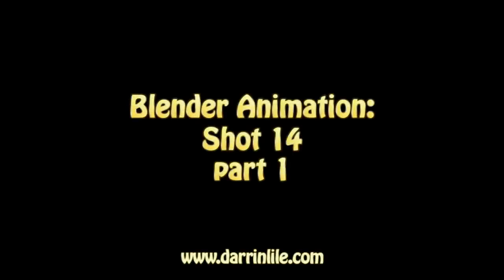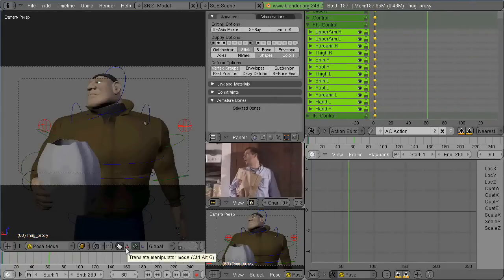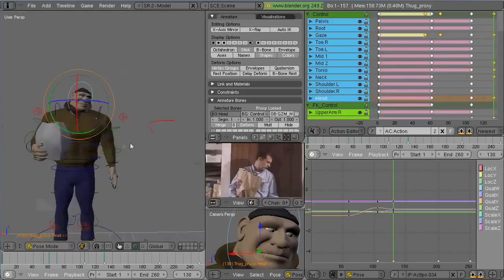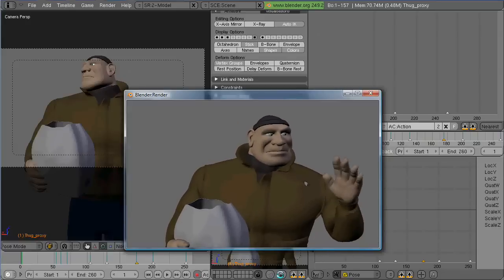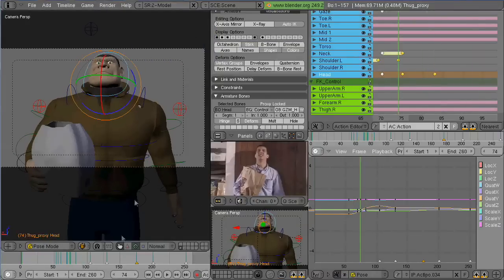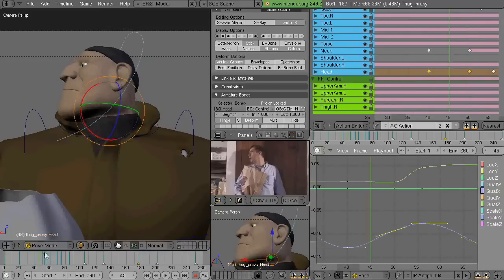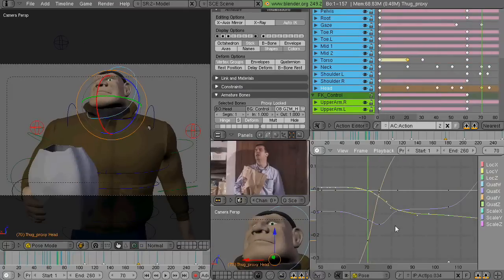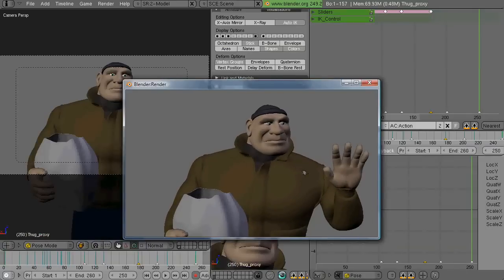Blender Animation: Shot 14 part1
Part 1 of 2.  Working on the animation of the Thug character in shot 14.